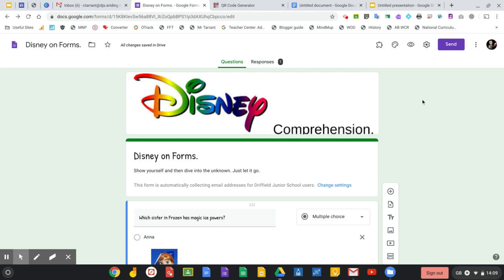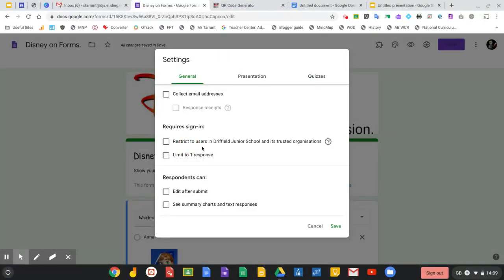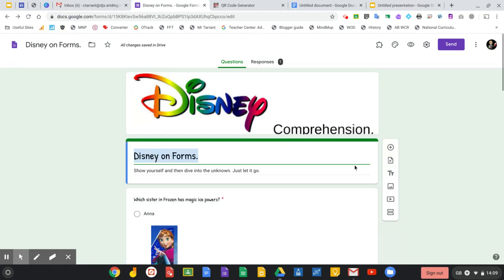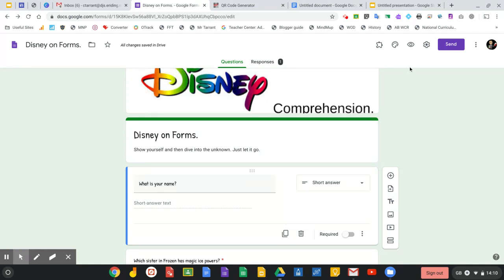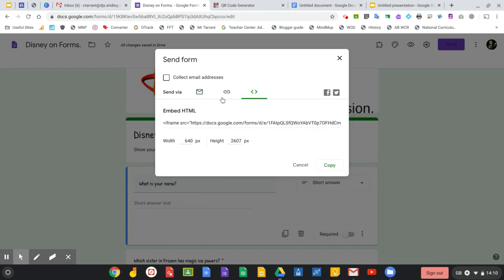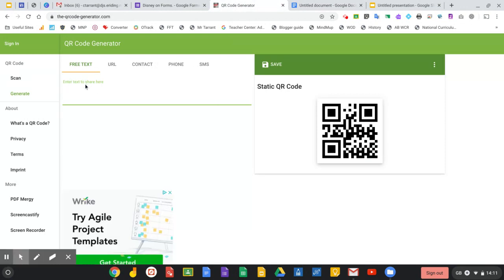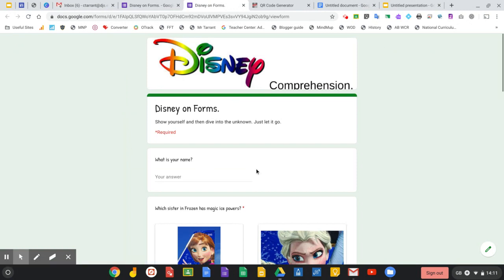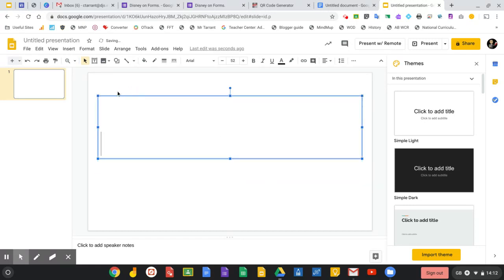Google Forms: Sharing without using Classroom